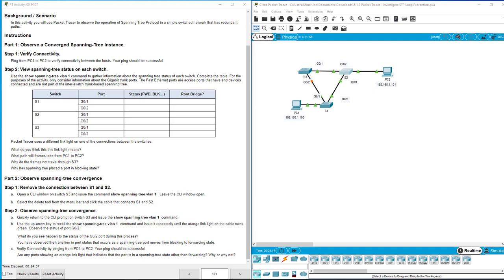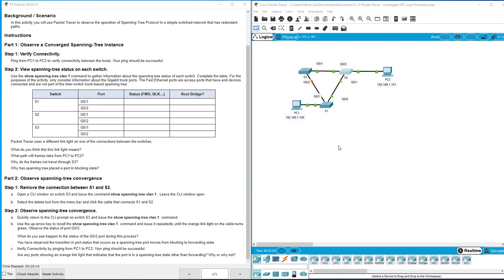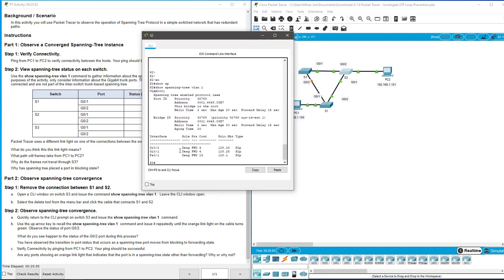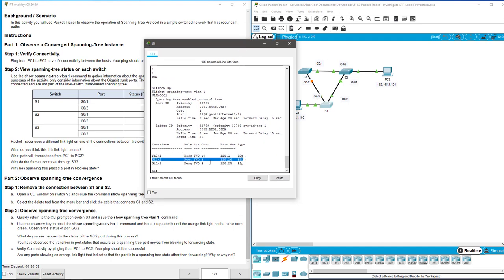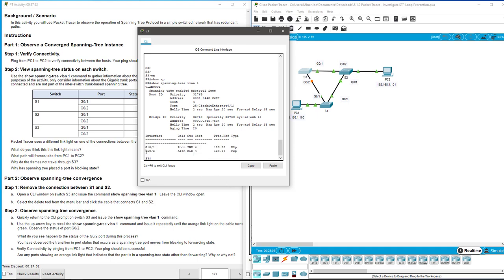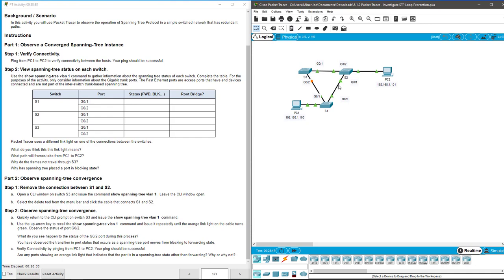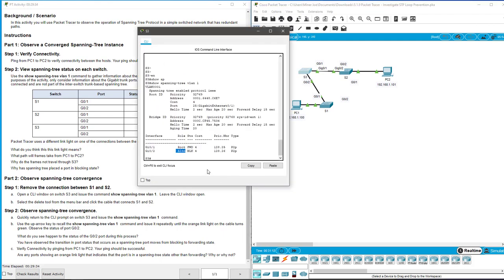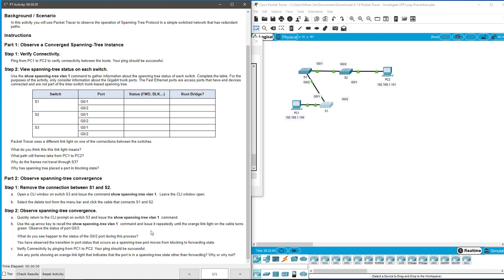CIT 1122 mod 5 PKA 5 1 9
CCNA 2 Mod 5 PKA 5 1 9